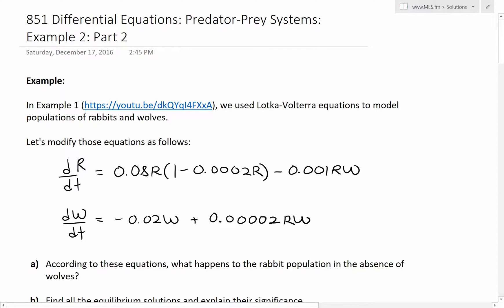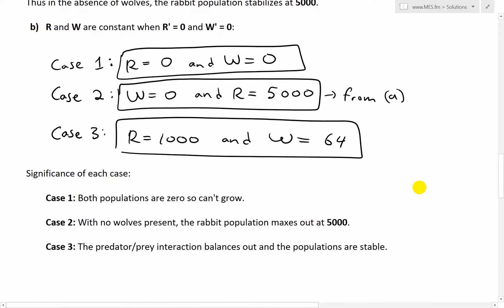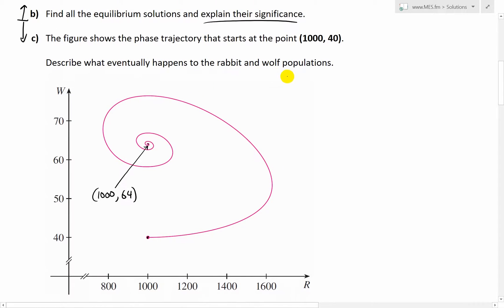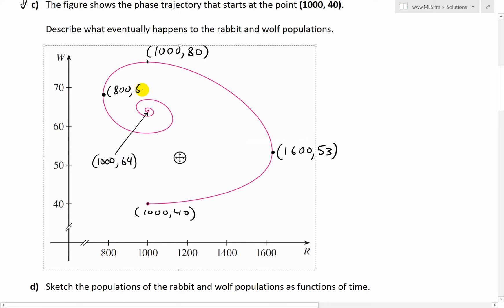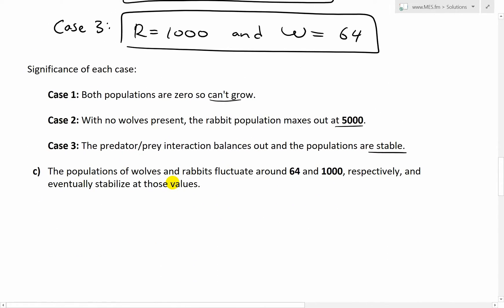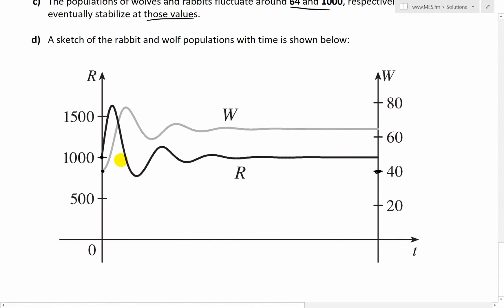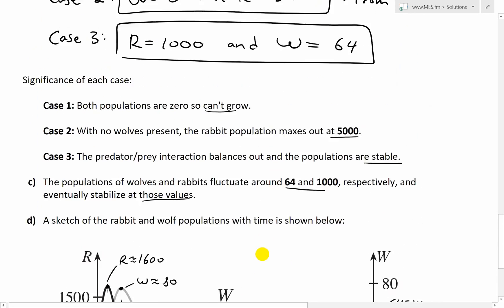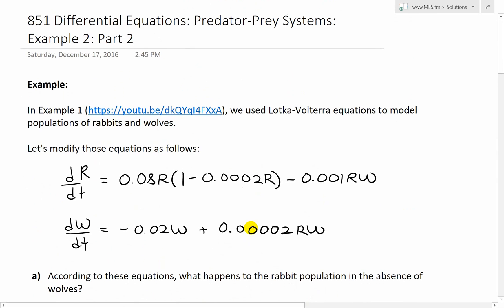Predator-Prey Systems: Example 2: Part 2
In this video I go over part 2 of the example which I covered in my last video on modifying the Lotka-Volterra equations for predator-prey systems by using a logistic model growth rate for the prey population. In that part I went over the equilibrium solutions, and in this part I take a look at a phase trajectory of the predator-prey, or wolf-rabbit, populations. I also sketch the possible graph of the populations of each species through time, which shows how the populations fluctuate until they stabilize at a specific level. This is a very interesting video on modeling populations of predator-prey type animals so make sure to watch this video!